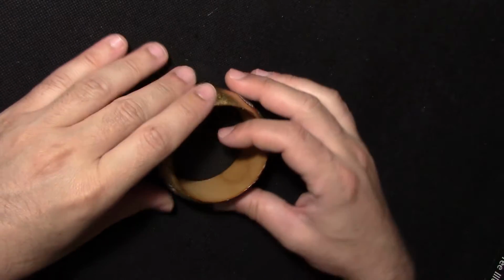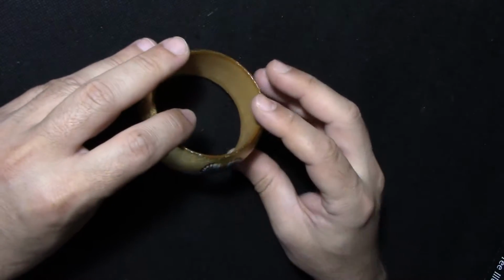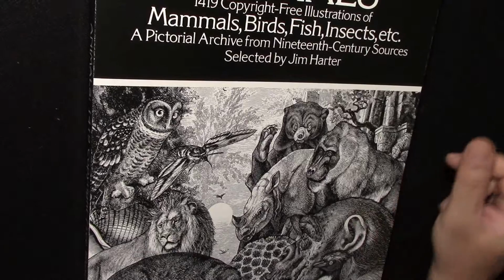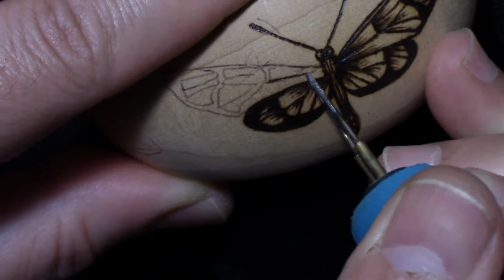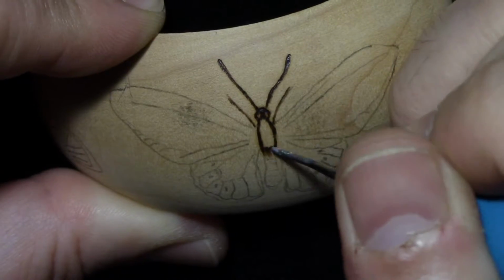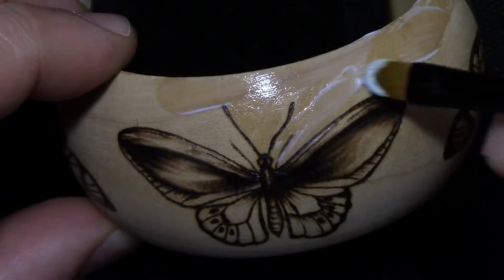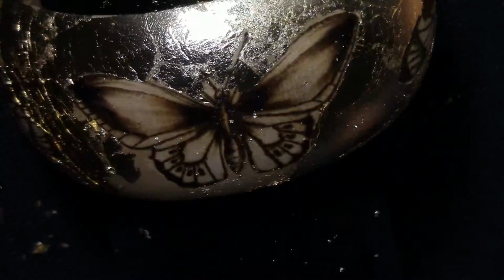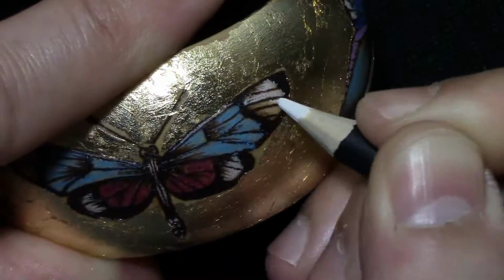Pyrography – Butterfly bracelet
I used:
– Writing tip
– Gold leaf
– Color pencils

All video content and everything displayed with it is copyright to the creator. Copy, modification, partial use or any other use of this content is forbidden without expressed written permission.